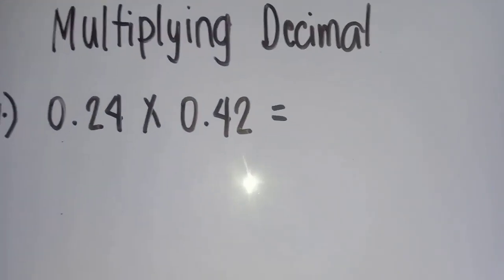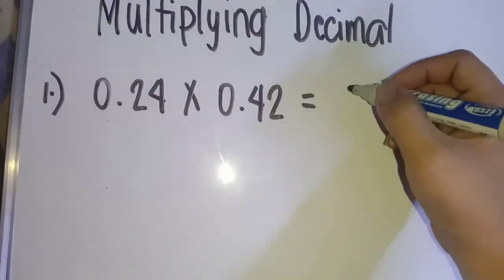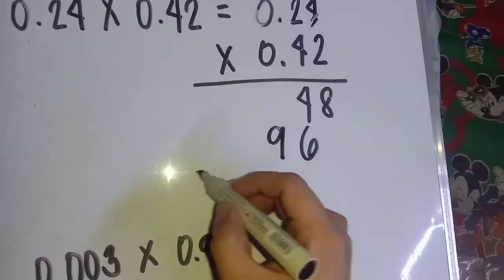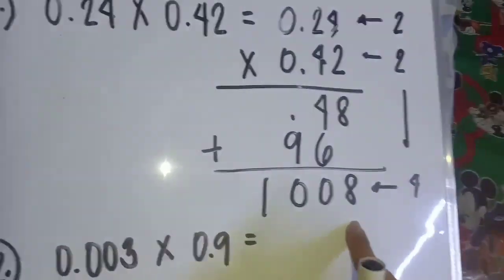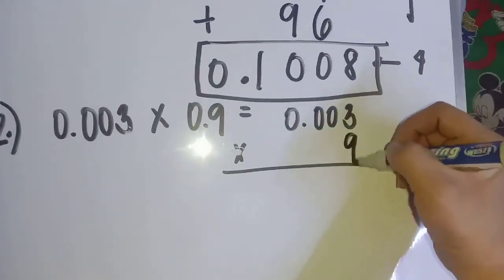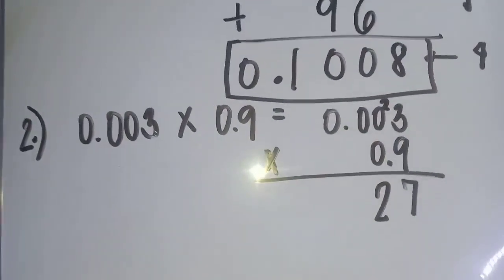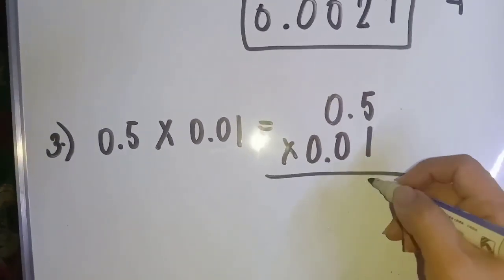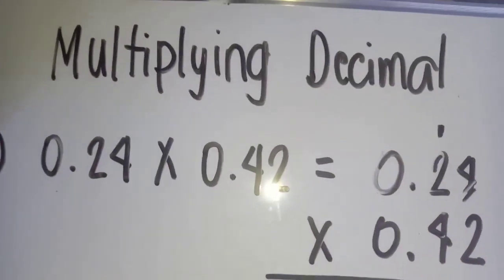Topic 9: Multiplying Decimals Numbers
How to multiply decimals numbers? Grade 7 topic in the first quarter.